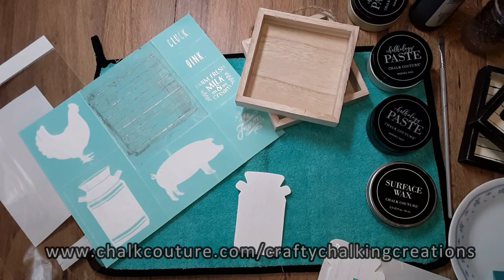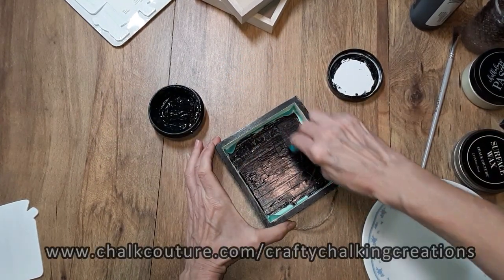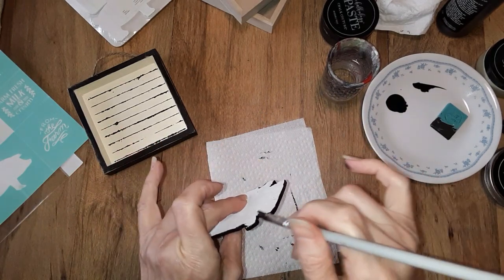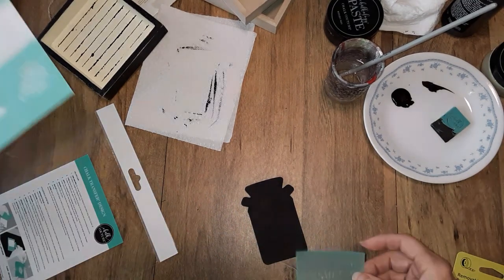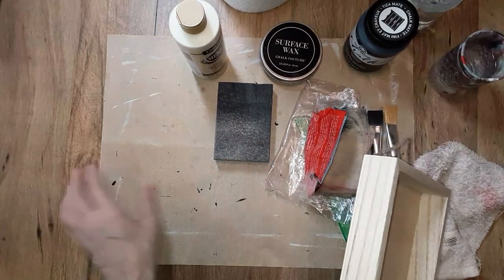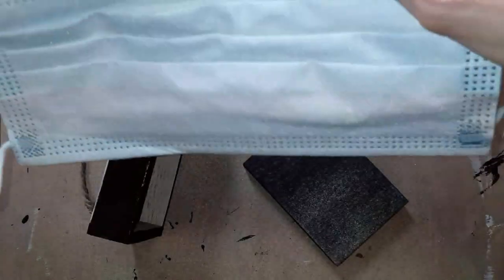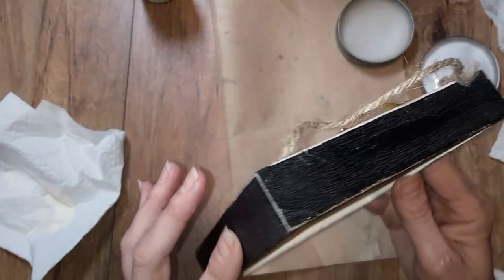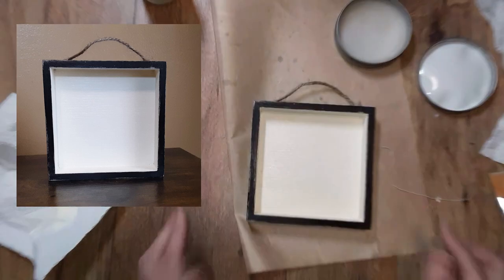Farmhouse Style Box Frame Home Decor project using Chalk Couture Farmhouse wood Slimcuts & transfer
In this two part video, I show how you can make a Farmhouse Style 5x5inch box Frame using some of Chalk Couture's transfer From the Farm and their Farmhouse Slimcuts.  I think this is a great Home decor set that compliments Chalk Couture's April 2023 Club, to create an charming Farmhouse home decor set.
This 5x5 inch box Farmhouse Style frame set is perfect for a Shelf/Sill Sitter, or for a Tier Tray decor